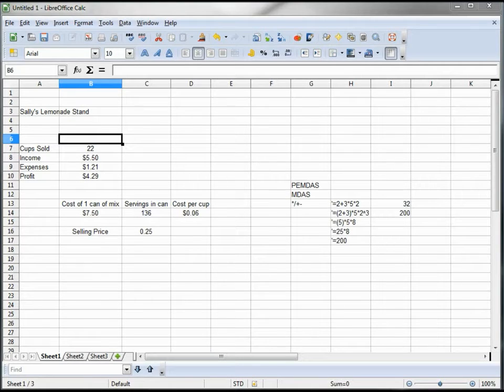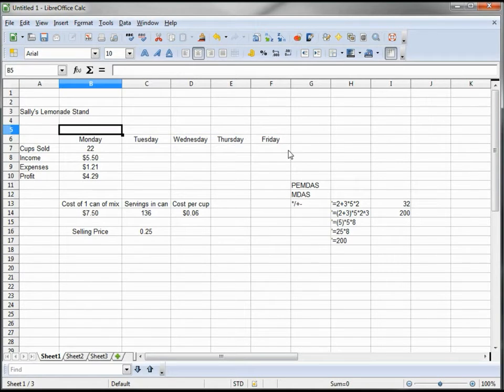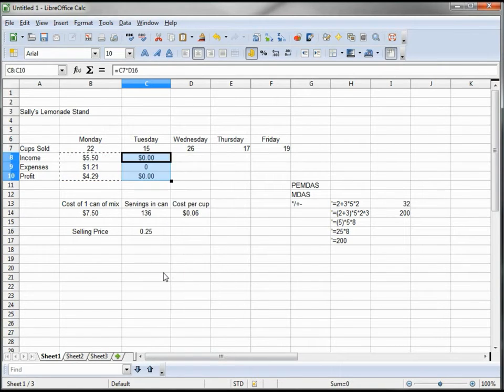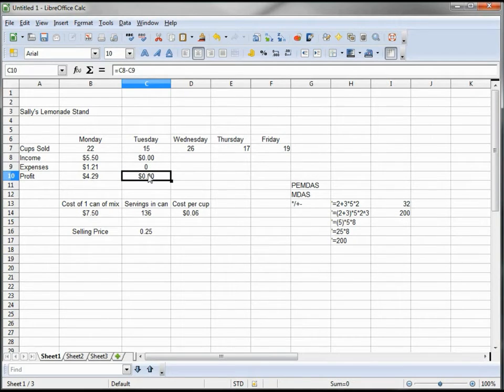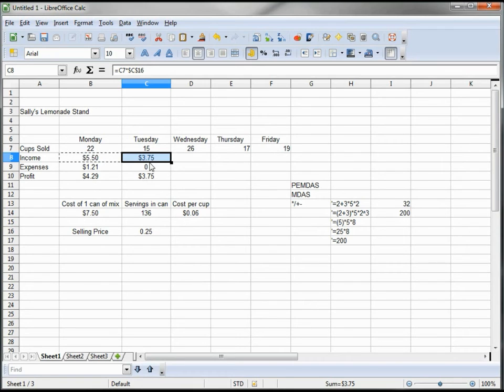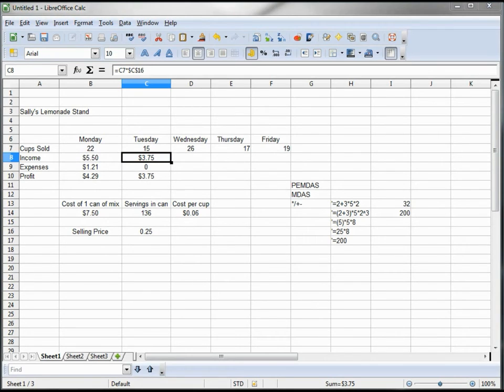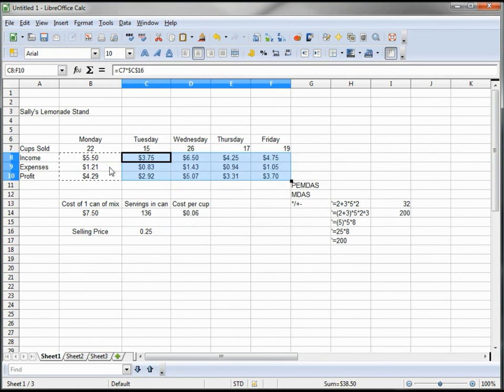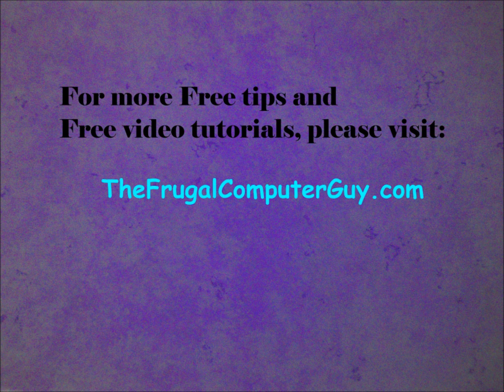DAY 19 Anchoring